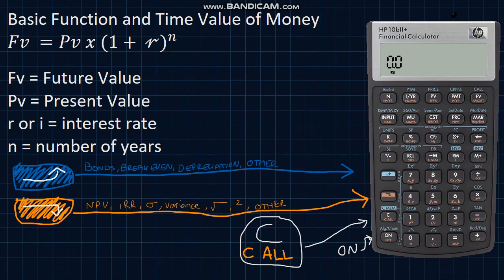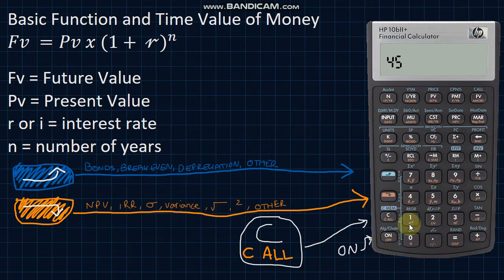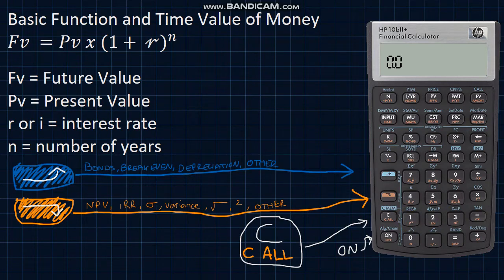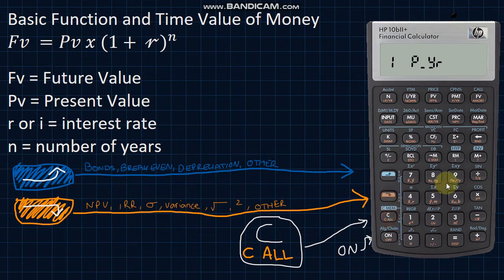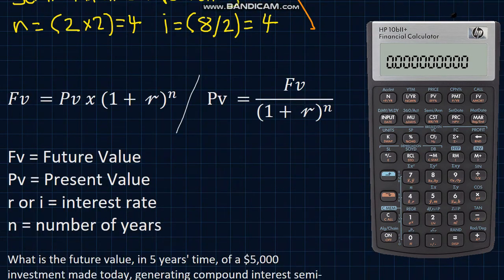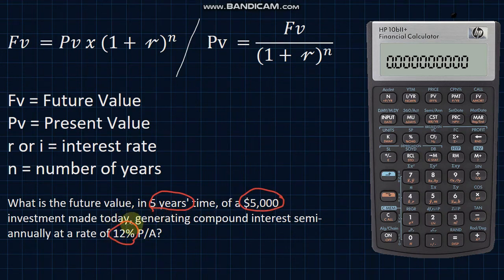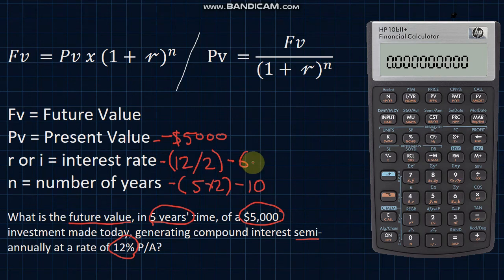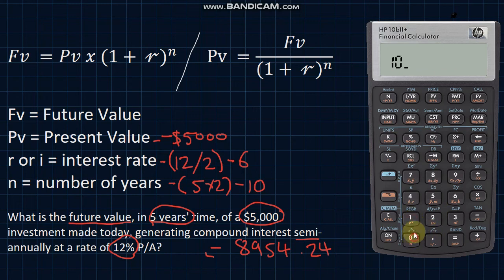TVM, Semi-annual Compounding, PV and FV with Example using the HP10bII+ Financial Calculator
In this video, we go over the basic functions of the HP10bII+, discuss compounding interest periods more frequently than on an annual basis, and work through a few examples of basic time value of money calculations using the HP10Bii+ financial calculator.

Key Timestamps:
0:20 - Basic calculator functions
3:06 - Accounting for compounding periods more frequently than annually
4:10 - Calculating the future value of a present value generating semi-annual compounded interest
04:35 - Time Value of Money (TVM) calculation example

All performed sing the HP10bII+ financial calculator.

I generate tutorial videos with an aim to simplify concepts, teach, and in turn develop a deeper understanding myself, of these concepts while working through a bachelors degree in finance and accounting.

It's my hope that not only does this increase my understanding & retention of key concepts and calculations, but helps those of you starting out on similar paths.